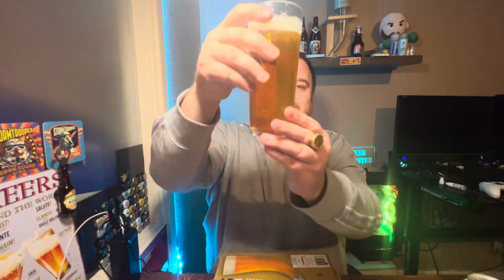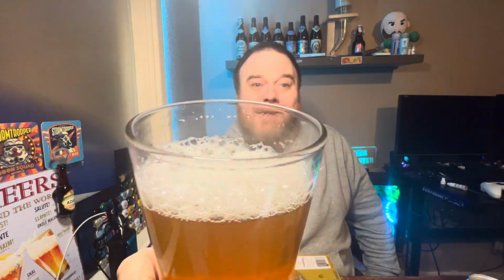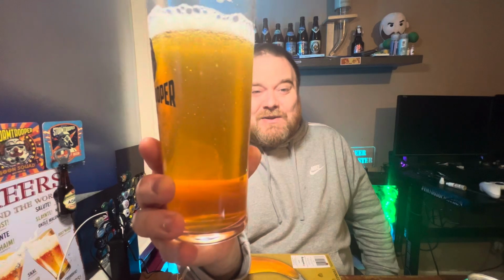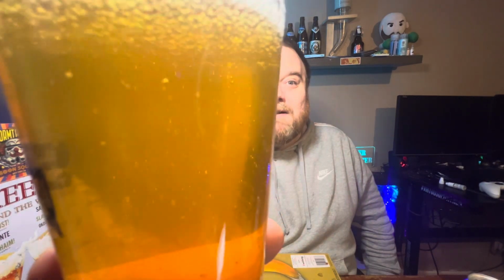Burnt Mill Brewing: Green Path IPA |6%| Craft Beer Review!